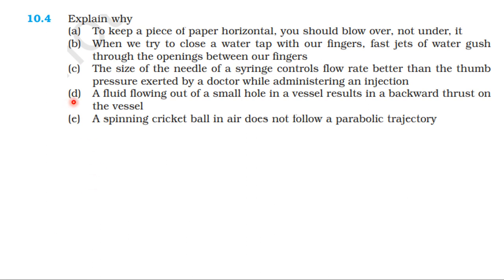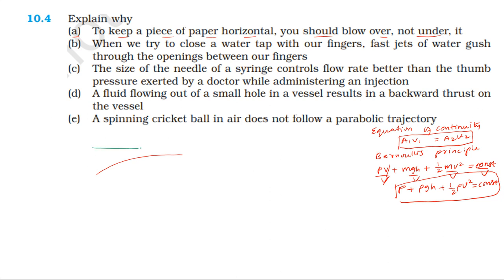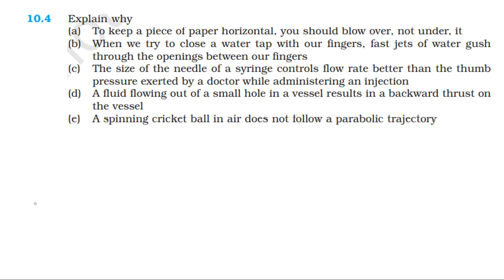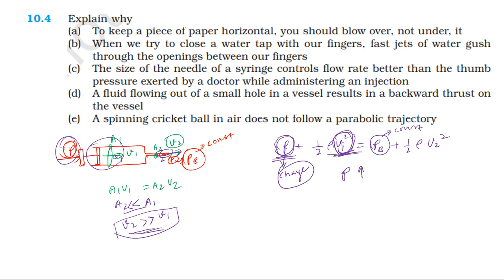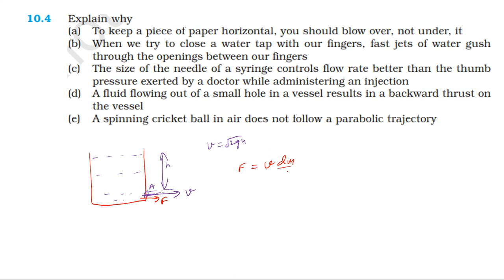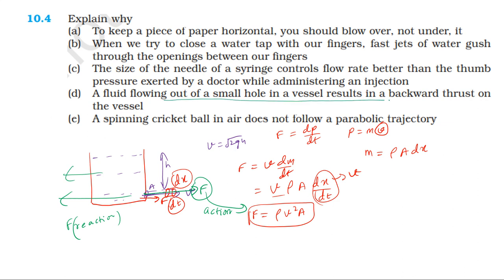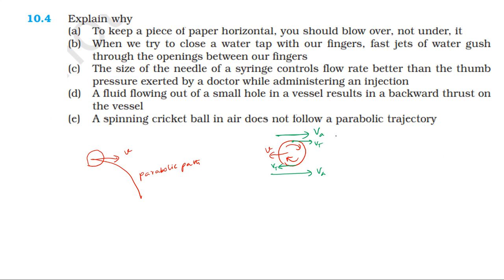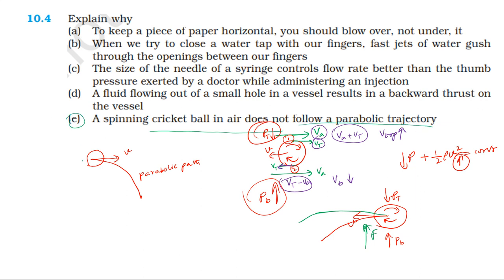NCERT SOLUTION | CLASS 11 PHYSICS | EXERCISES 10.4 | MECHANICAL PROPERTIES OF FLUIDS | IN TAMIL